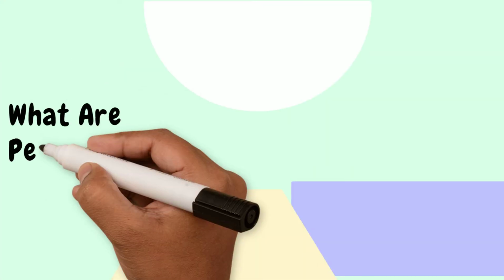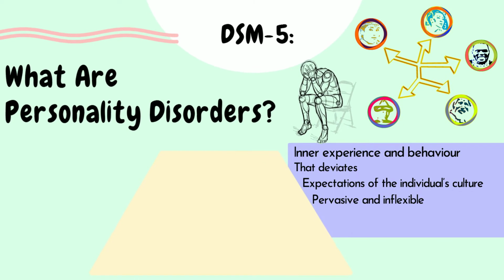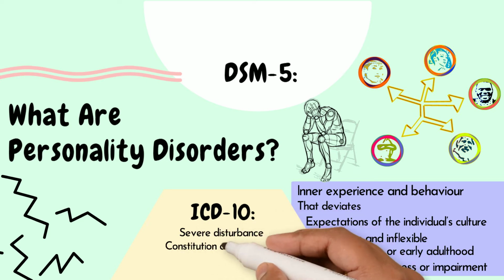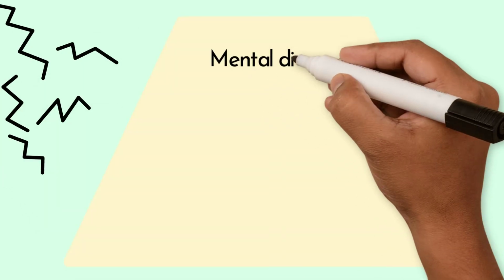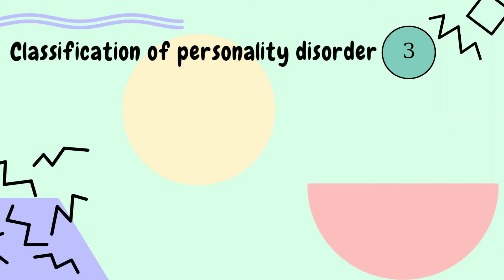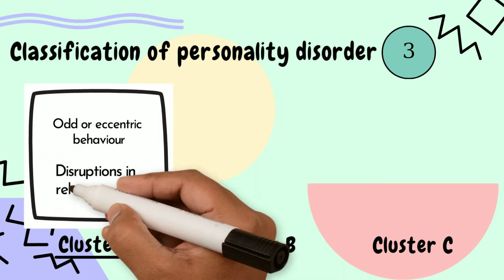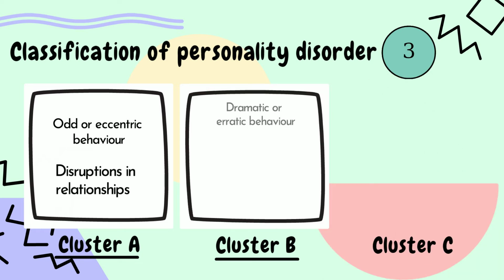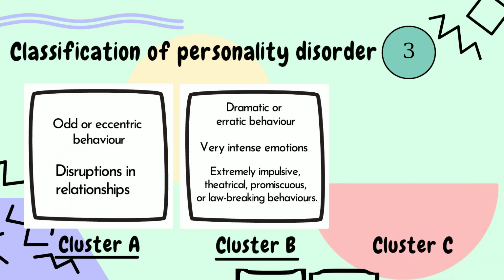Personality disorder | Psychiatry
Founder and creator: Dr Janak Ahir,
Intern- from Gujarat University.

We do not provide a diagnosis or other recommendation for treatment .

Always seek the advice of a physician or other qualified healthcare provider with any question you have regarding medical condition.